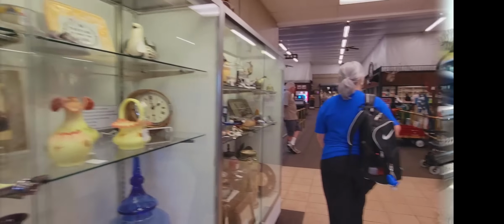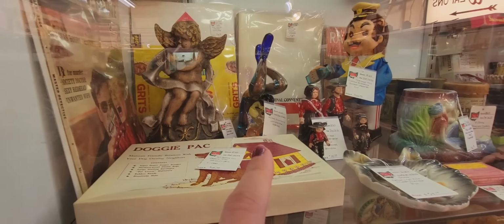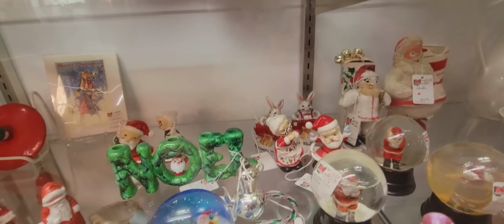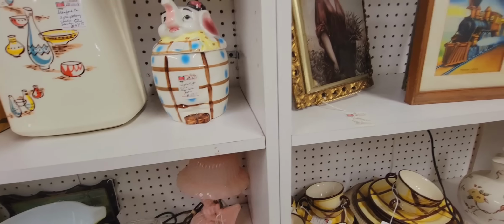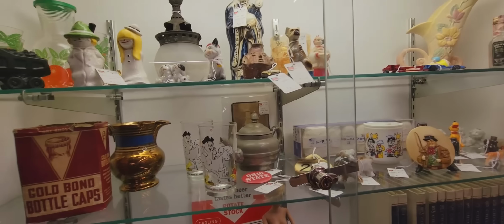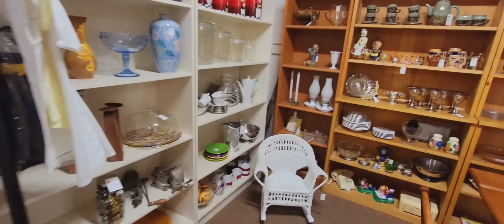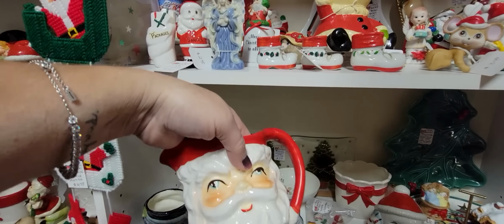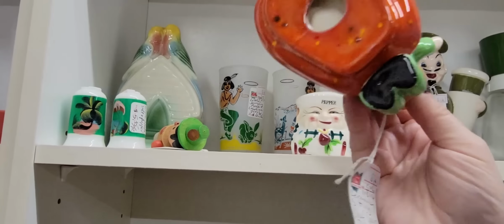MASSIVE ANTIQUE MALL! | Ohio Antique Mall Road Trip | Antique Shopping For Resale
I love this place! It's full (and by full I mean HUGE) of top notch antiques and collectables of all prices and affordability for collecting AND for resell. Make sure you stop in when you are in the Springfield, OH area.
SHOP SMALL!

SAVE ON BUBBLE WRAP! American Bubble Boy

Cards/Friend Mail
Misty Pate

thrifter junker vintage hunter vintage hard goods selling vintage online buying and selling antiques antique reselling